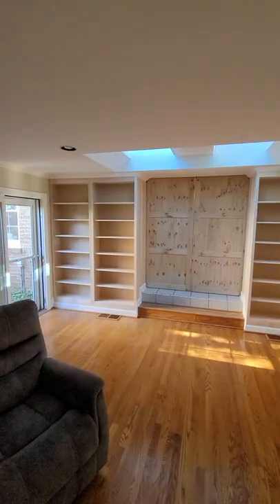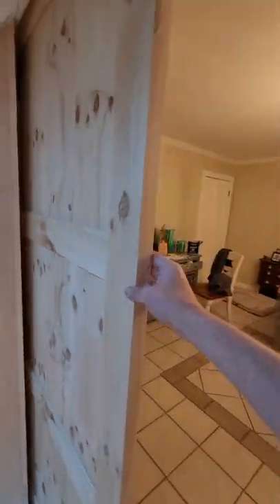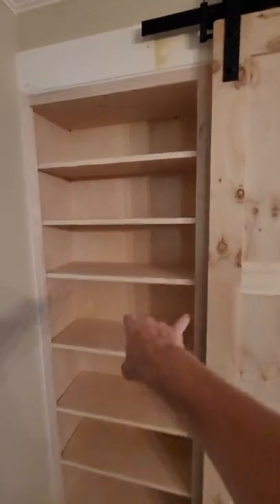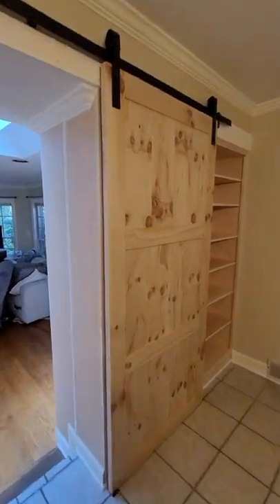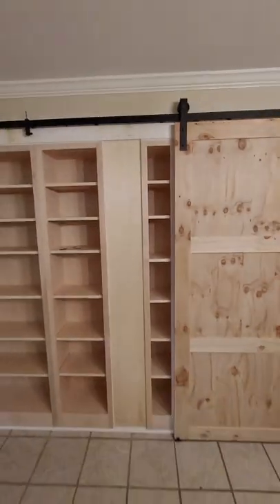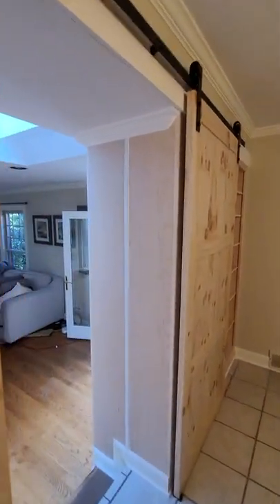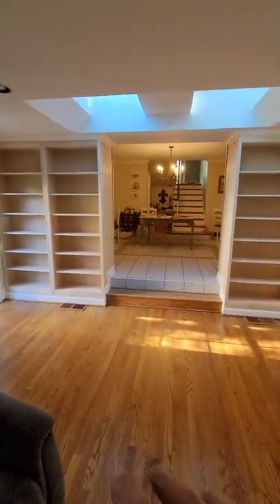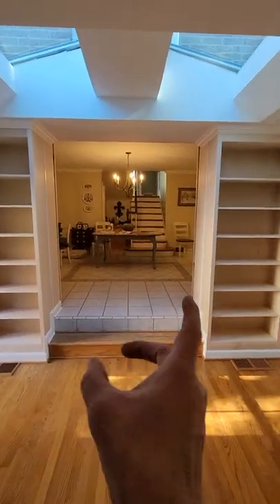Custom Built-In Bookshelves with Acoustic Wall and Double Sliding Barn Doors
In this project, the homeowner had this idea of having back-to-back bookshelves built in their home. Not only for the bookshelves, but also to reduce the noise from their entertainment enjoyment the resonated through the entire house. In designing this project, I incorporated a 1/2-inch thick acoustic panel sandwiched in between the two sets of bookshelves.

The wall was fully open with the exception of two structural support columns, which were covered with a panel. I designed this project in such a way that when the doors were open or closed, the doors were not overlapping an opening, but rather a frame. This was the final result before the homeowners painted the unit.

May this project and the ideas I've shared here inspire whoever it will.

Good Day!